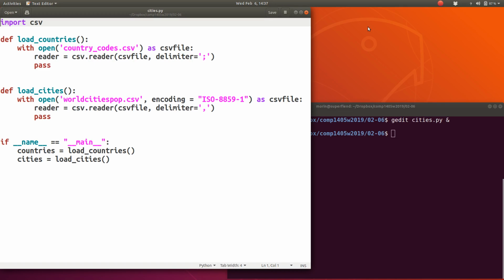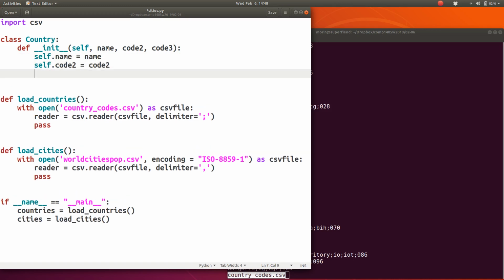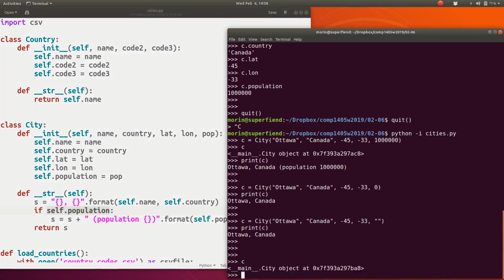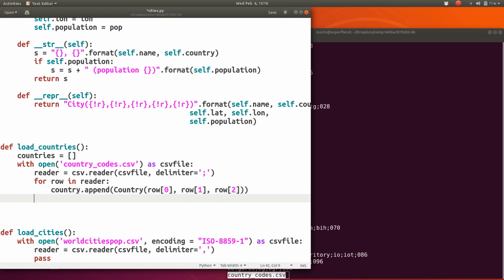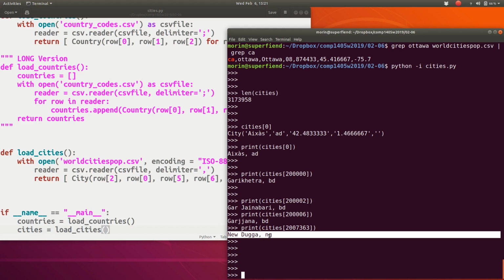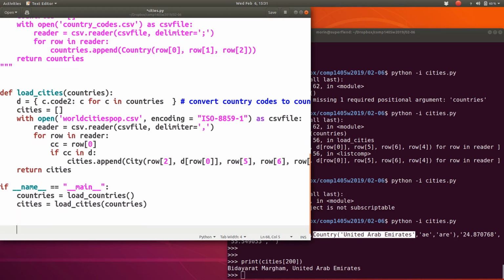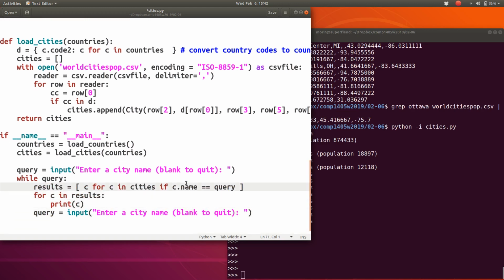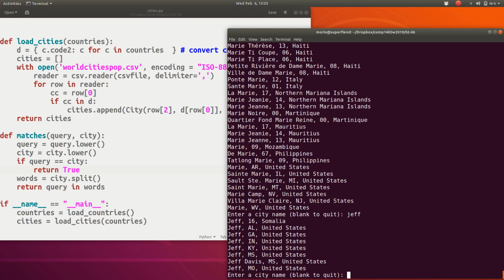Feb 6, 2019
Building an application for exploring cities of the world